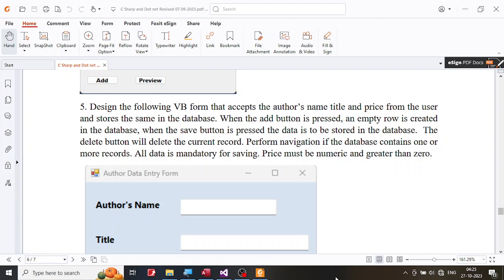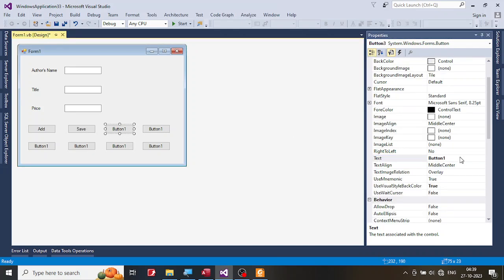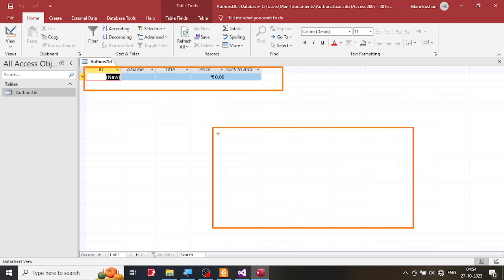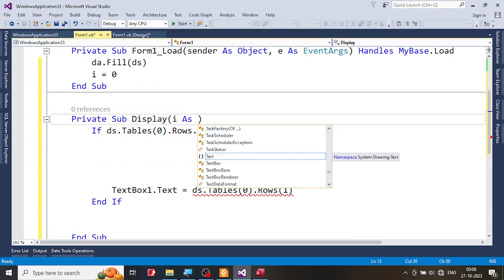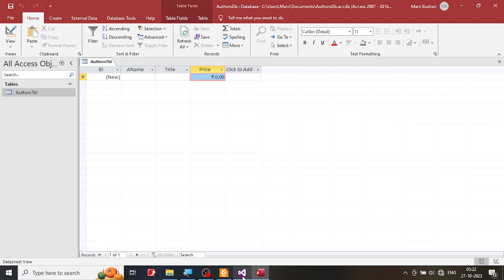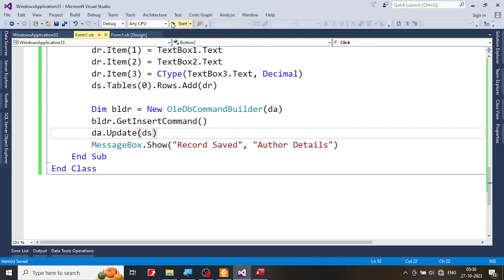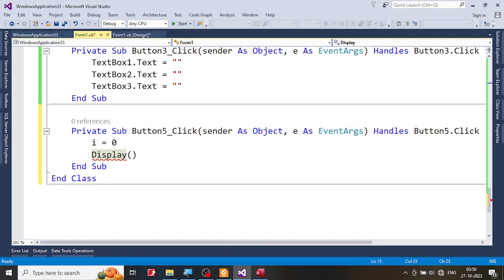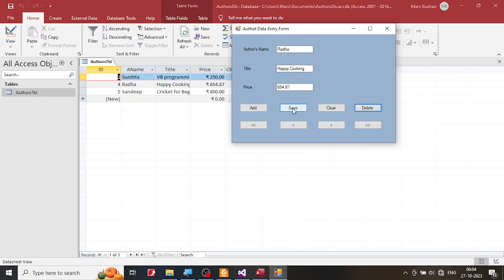III Sem BCA Part B 5 : Design the following VB form that accept and author’s details in a database.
III Sem BCA Part B 5 :  Design the following VB form that accepts the author’s name title and price from the userand stores the same in the database. When the add button is pressed, an empty row is createdin the database, when the save button is pressed the data is to be stored in the database. Thedelete button will delete the current record. Perform navigation if the database contains one ormore records. All data is mandatory for saving. Price must be numeric and greater than zero.